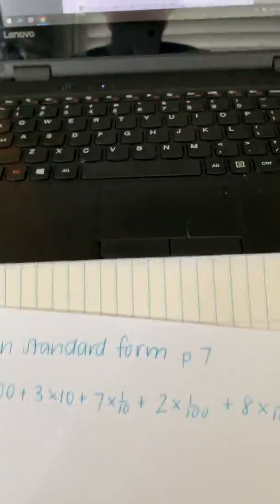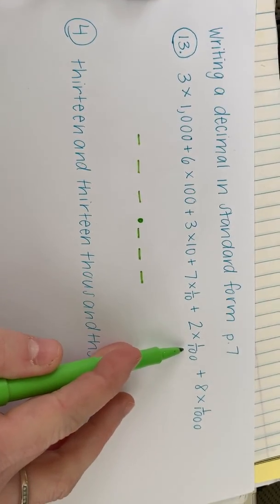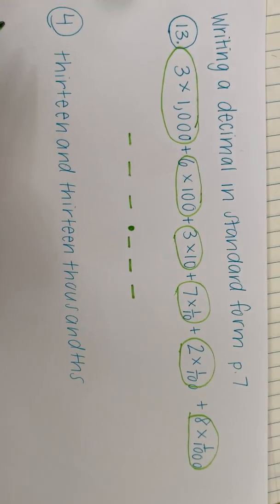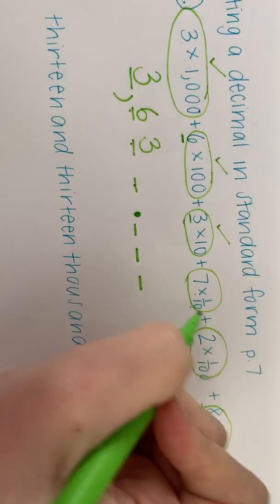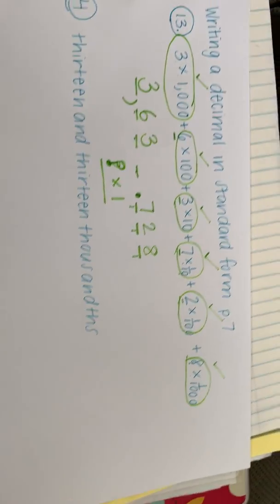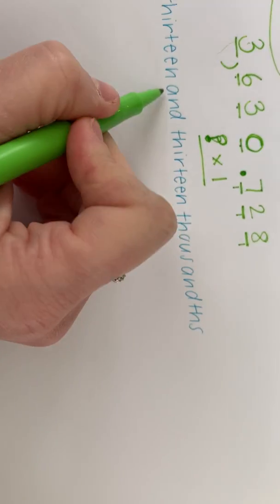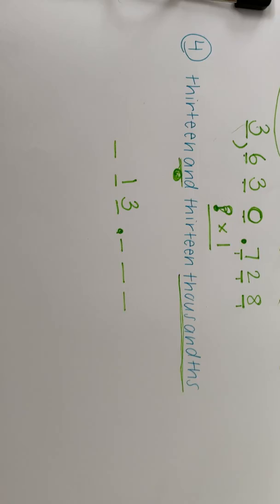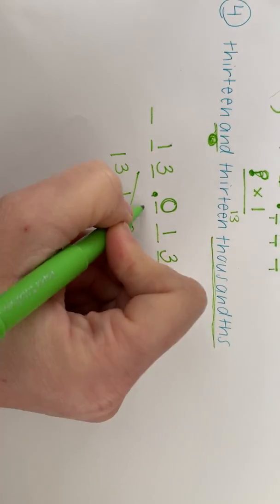Writing a decimal in standard form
Page 7 in your packet